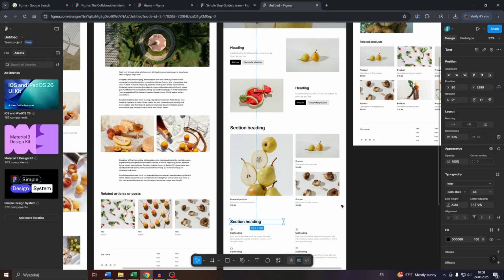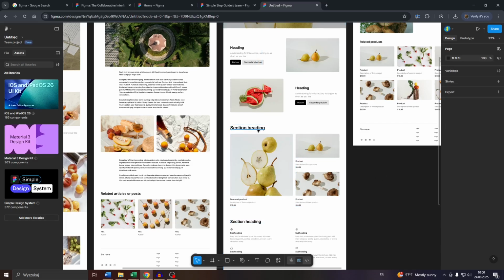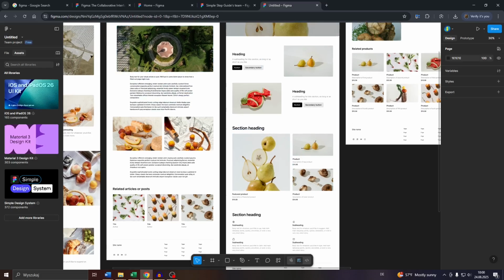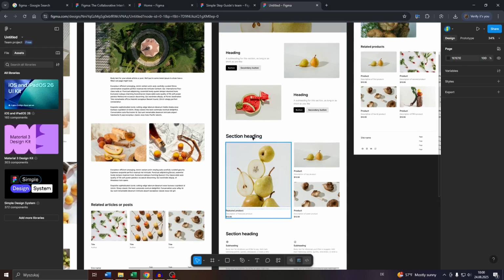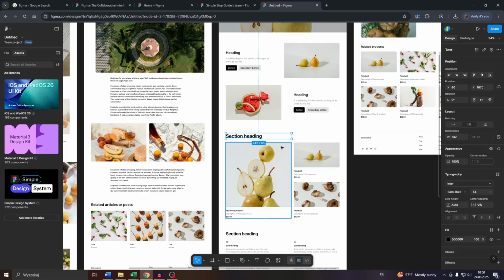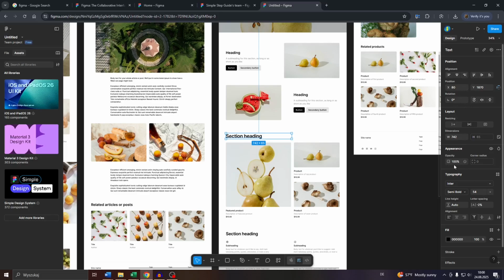How to Change Font Size in Figma | Resize Fonts on Figma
Learn how to change font size in Figma to adjust text for your design needs. Quick steps to resize text elements easily.

If you're learning about Figma, also check out how to change canvas color in Figma,